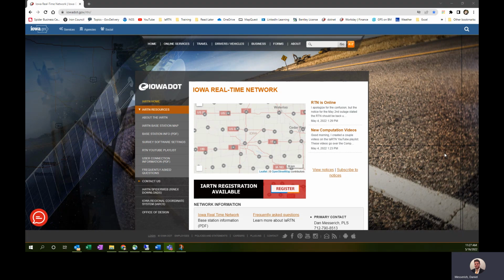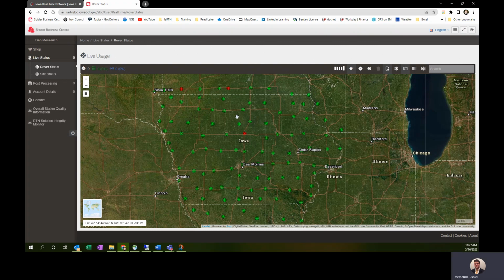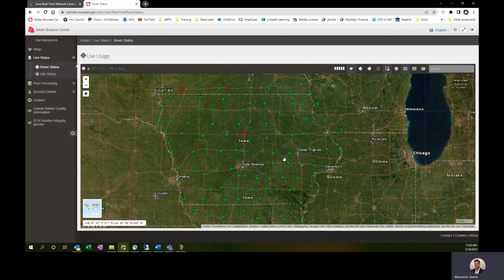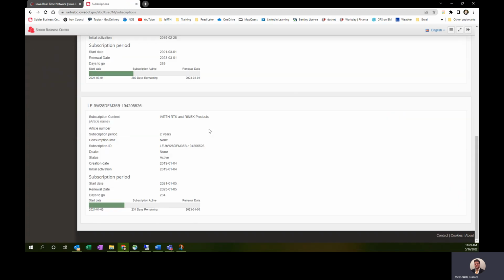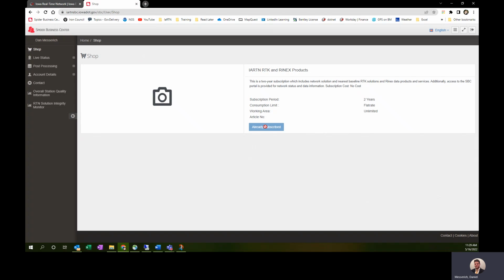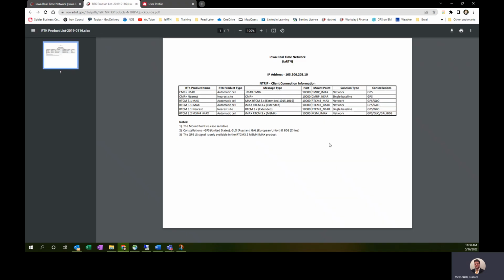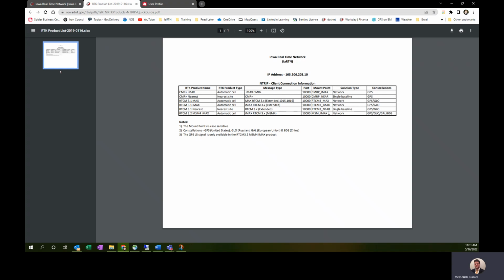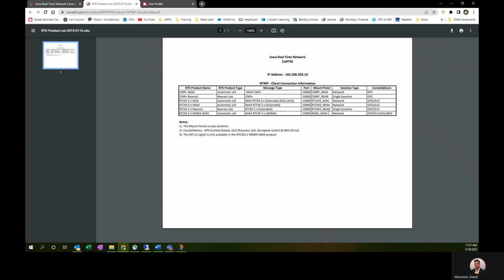Is the IaRTN Working?